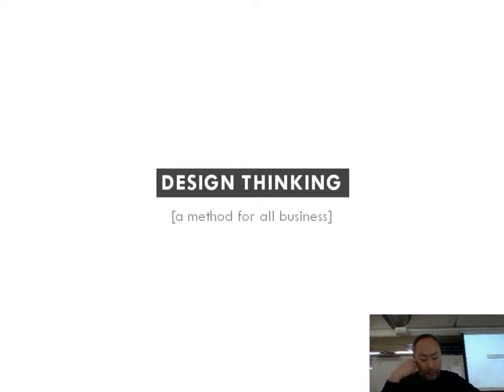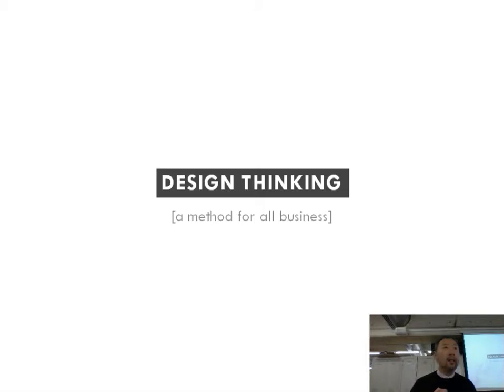180821 studio 2 2 lecture